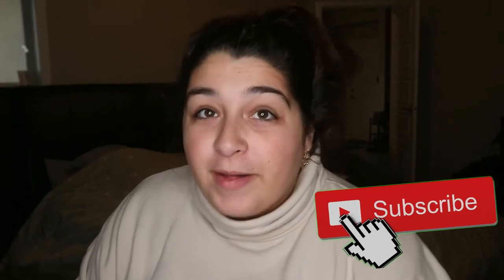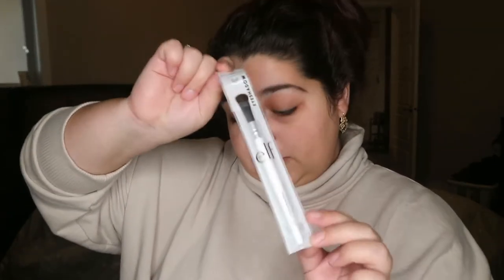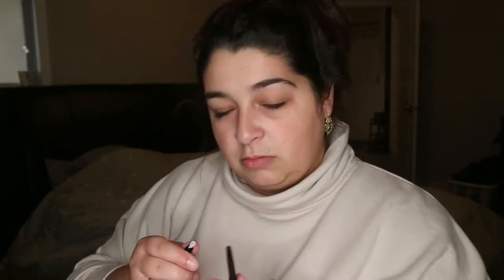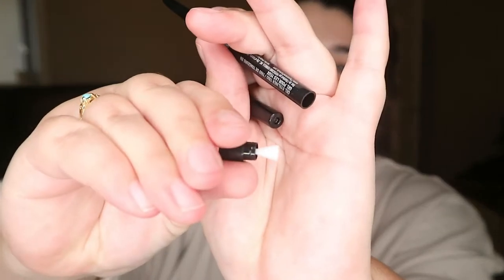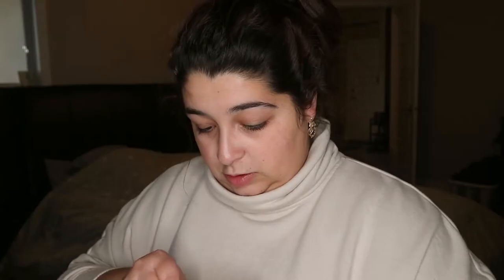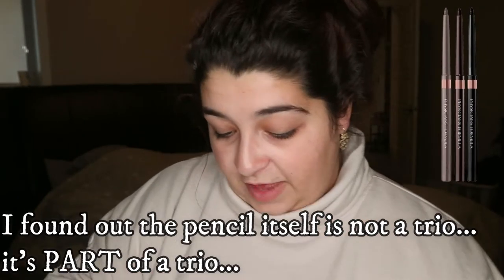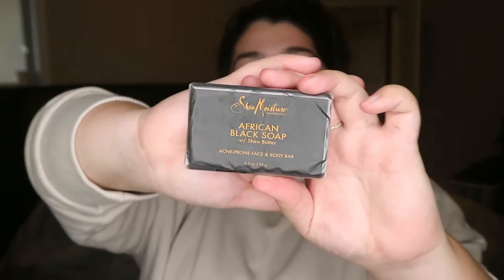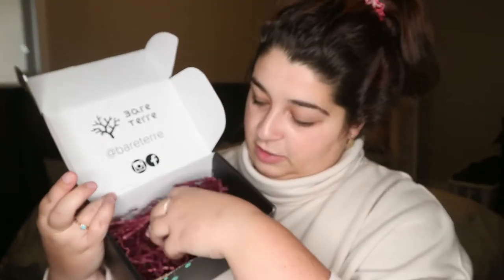In Depth Review of Bare Terre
What's up Cardmunity!

I ordered some Bare Terre boxes for myself and my mom. I wanted to review the box for myself, but also ordered one for my mom's birthday. Bare Terre is a woman owned, Canadian company that creates subscription boxes. There arent many reviews of the brand and therefore I thought I would explore it.

I paid for these boxes myself, Bare Terre did not know I would be "reviewing" this box.

*This video is not sponsored, and all opinions are solely my own!*